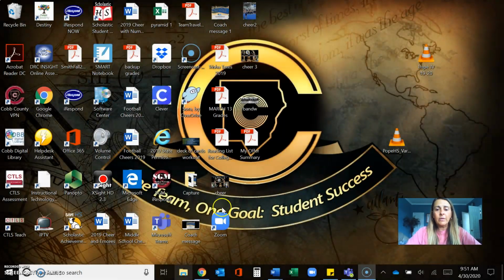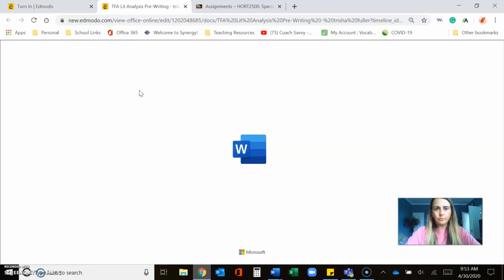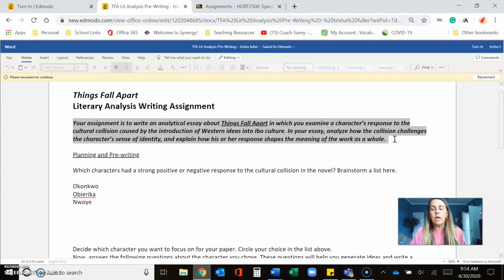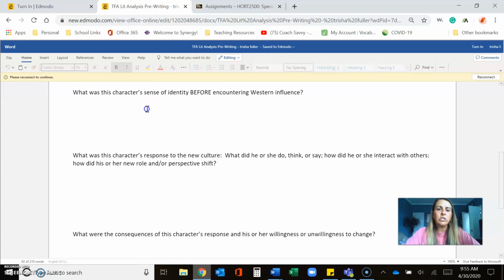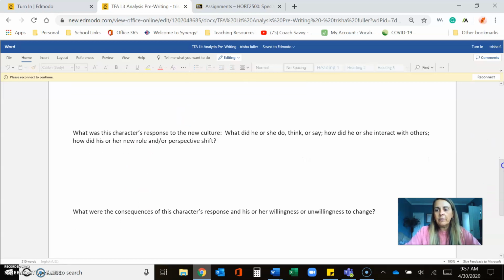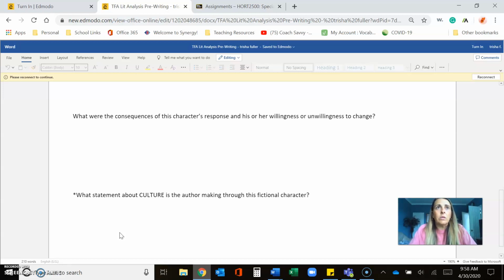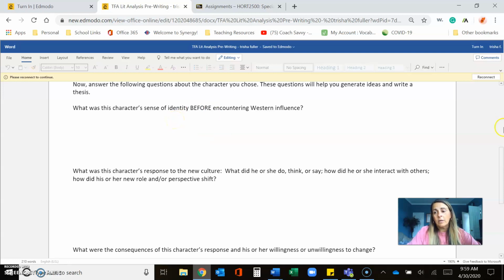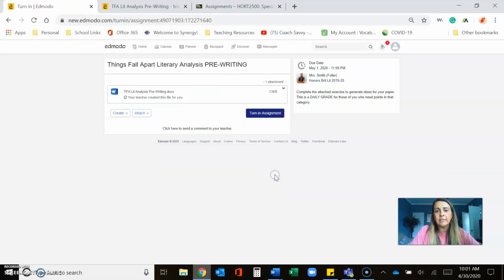April 30 - Lit Analysis Pre-Writing